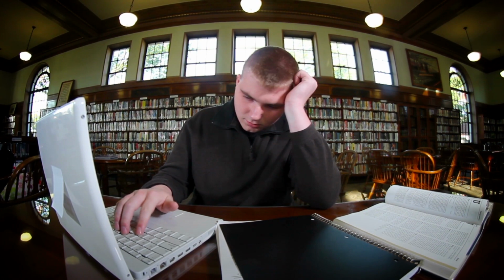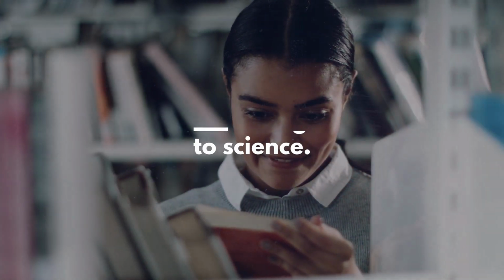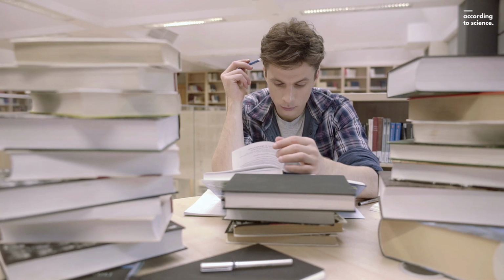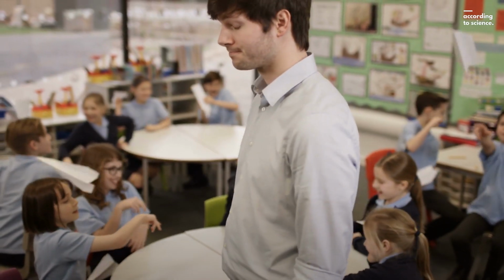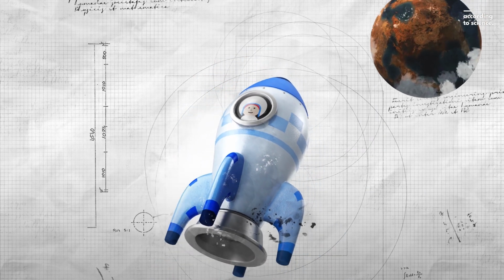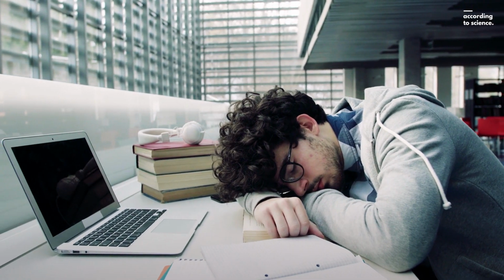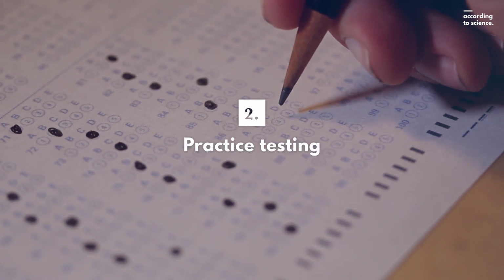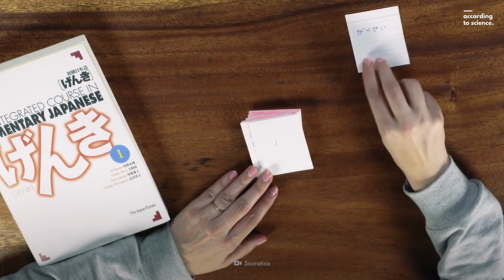How to Study Effectively, According to Science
How many times have you stayed up all night, reading and re-reading your notes before an exam, only to forget everything the next day? Well, that’s because you’ve been doing it all wrong.

Wouldn’t you like to know the best ways to study effectively, once and for all? How do you get yourself ready for a test? Do you scan your notes over and over in an attempt to memorize them?